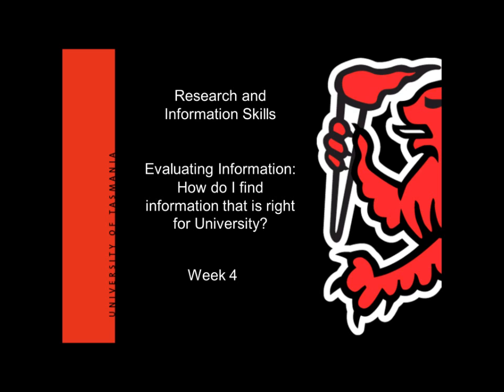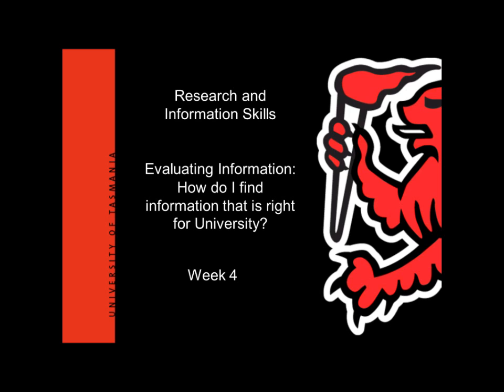Week 4 recorded lecture - Evaluating information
Weekly lecture